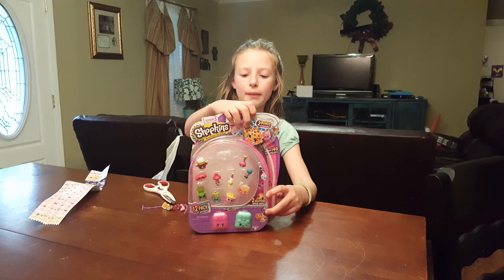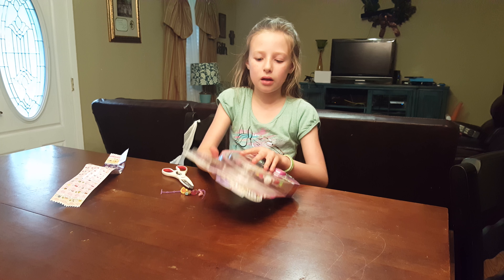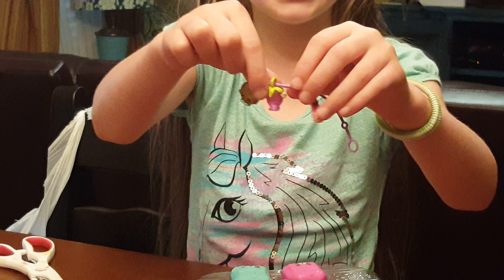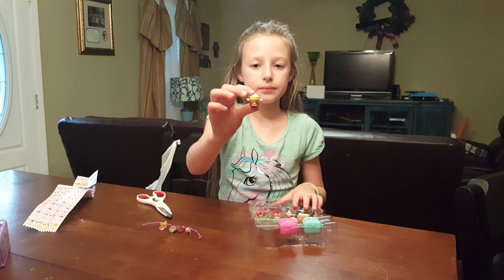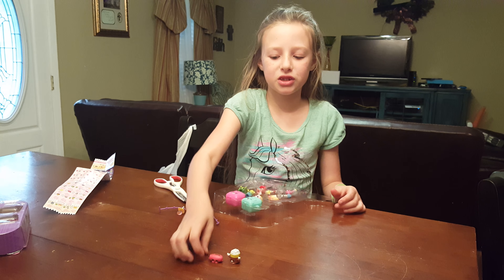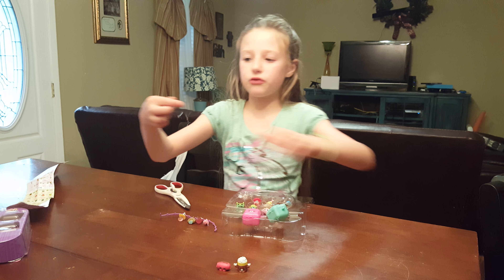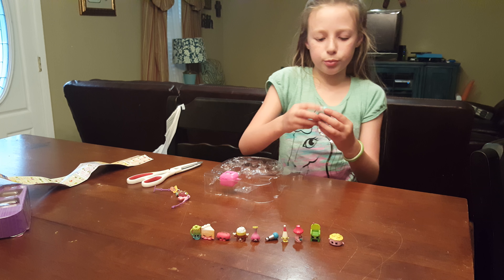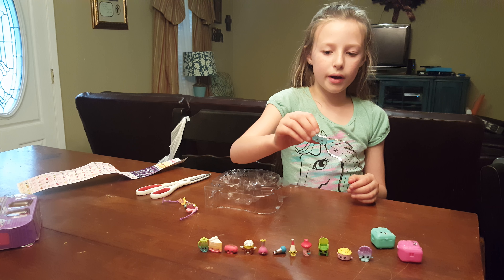Alayna Grace opens Season 5 Shopkins 12 pack!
Bring your channel to the next level with Tube Buddy!
If You Would Like To Donate To Help Continue Our Family Channel! Thank You